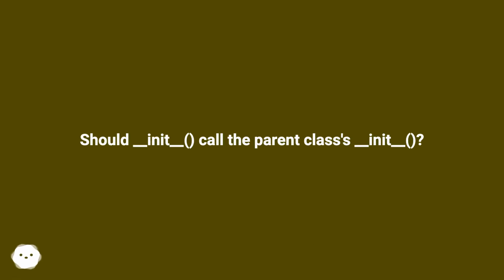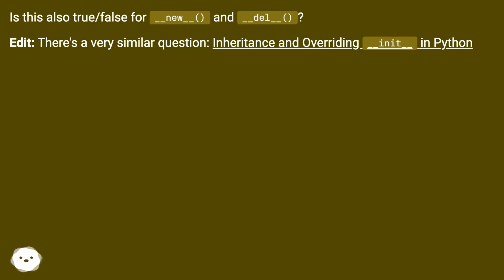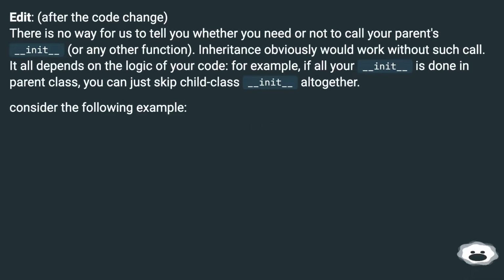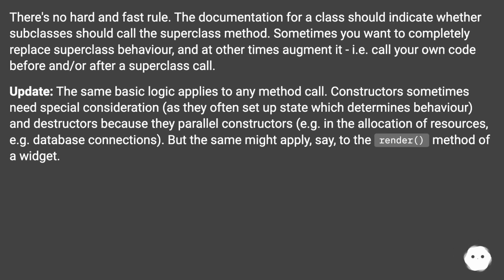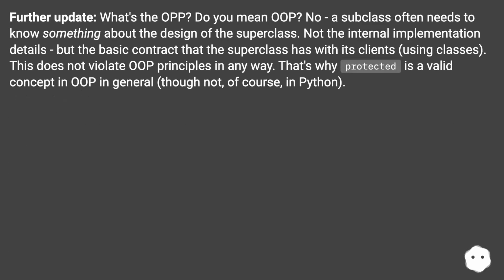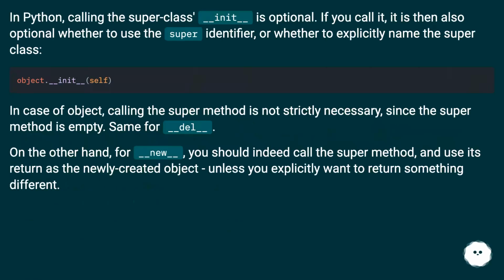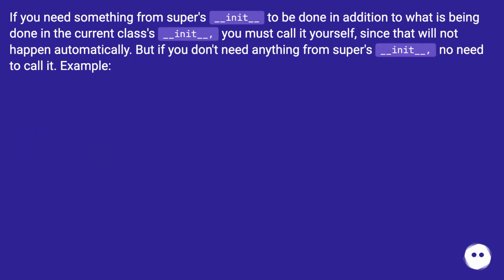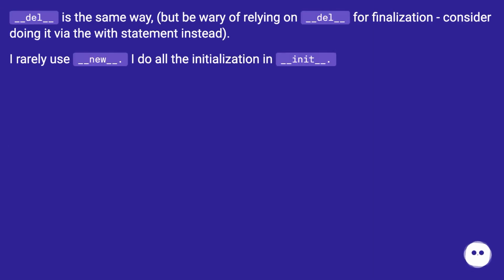Should __init__() call the parent class's __init__()?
Chapters
00:00 Should __init__() Call The Parent Class'S __init__()?
00:40 Answer 1 Score 24
01:19 Answer 2 Score 6
02:11 Accepted Answer Score 71
02:51 Answer 4 Score 163
03:48 Thank you